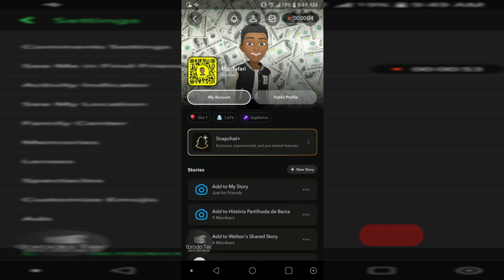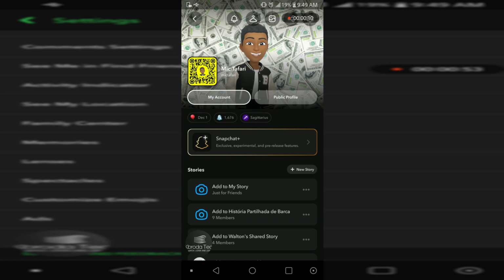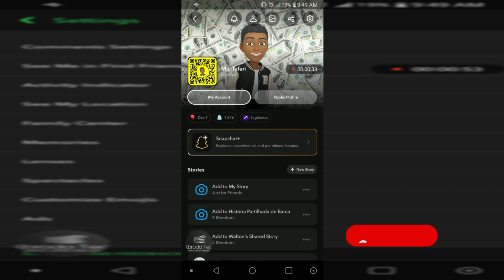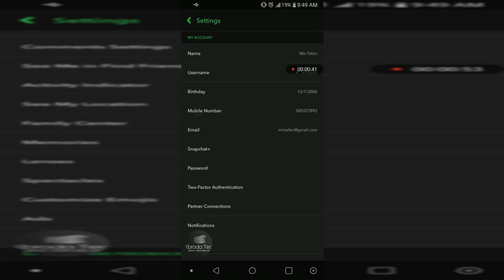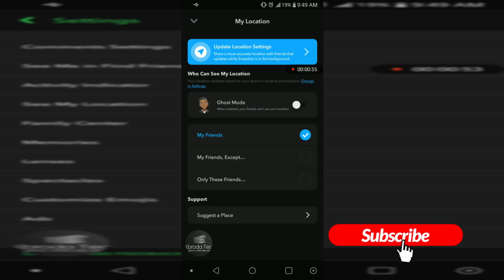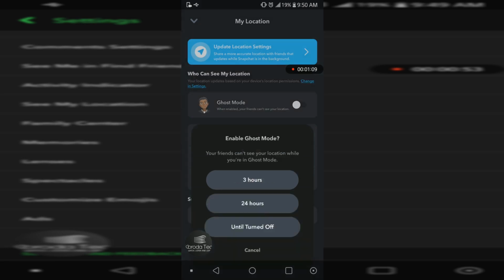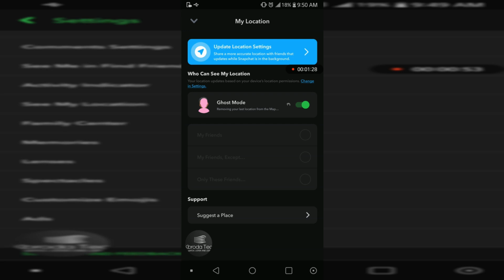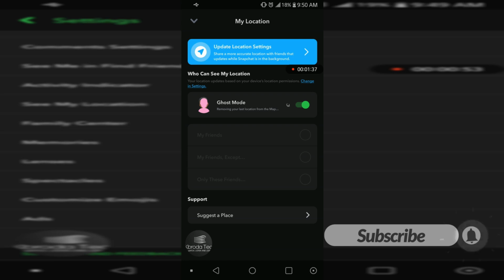How To Turn On Ghost Mode On Snapchat 2026 - Turnoff Active Status And Location On Snapchat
In this essential tutorial, we will show you How To Turn On/Off Ghost Mode on Snapchat to manage your active status and location settings. Ghost Mode is a powerful feature that allows you to hide your location from friends on Snapchat, giving you more control over your privacy. Whether you want to turn it on for a while or switch it off to share your location again, this video will guide you through the process step-by-step.

What You’ll Learn:
How to access your Snapchat profile and settings.
Step-by-step instructions for enabling Ghost Mode to hide your location.
How to turn off Ghost Mode and share your location with friends again.
Tips for managing your active status and ensuring your privacy on Snapchat.

By the end of this video, you'll have the knowledge to control your visibility on Snapchat effectively.